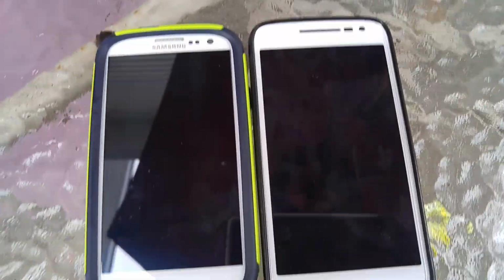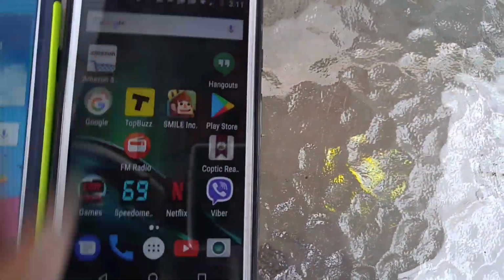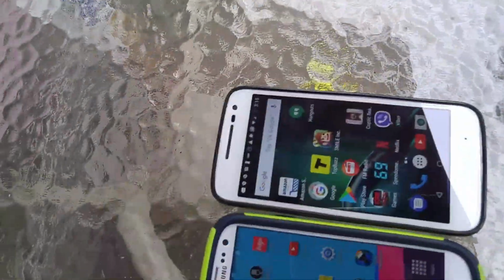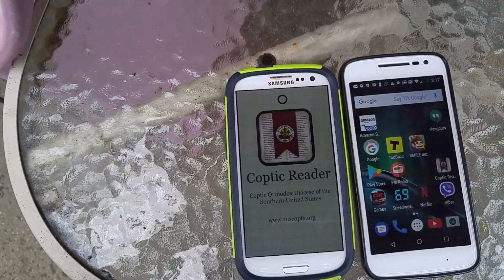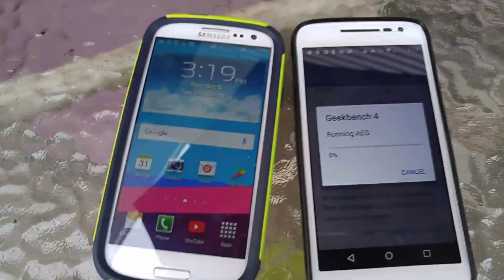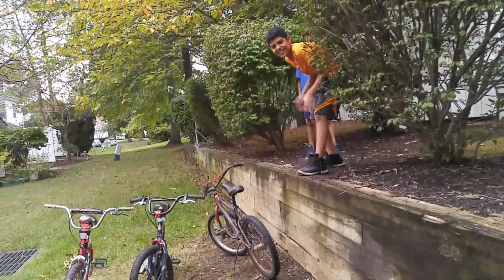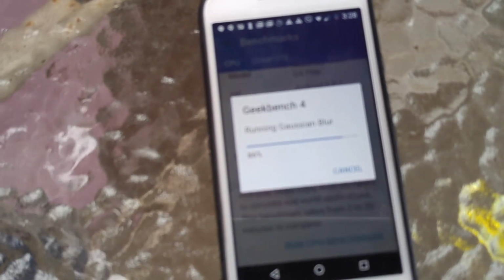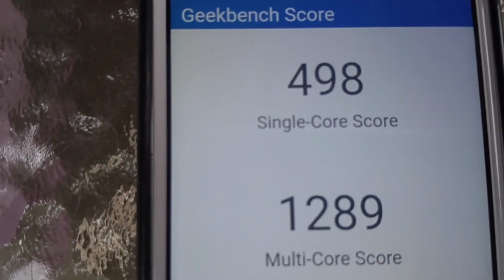Galaxy S3 VS Moto G4 Play Speed Test (feat. Landon and Yazan)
Hi guys, in this video I will compare the Galaxy s3 and the Moto g4 play in a speed test. I'm also featuring my friends, Landon and Yazan.